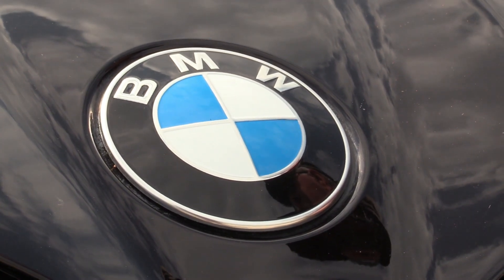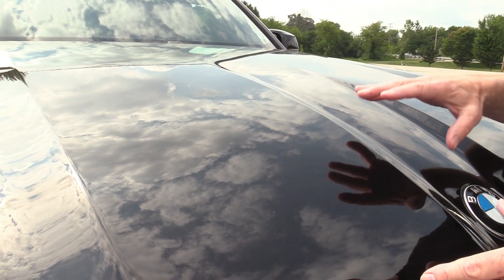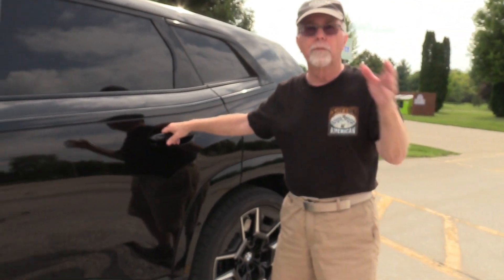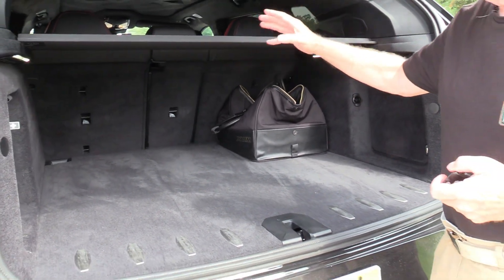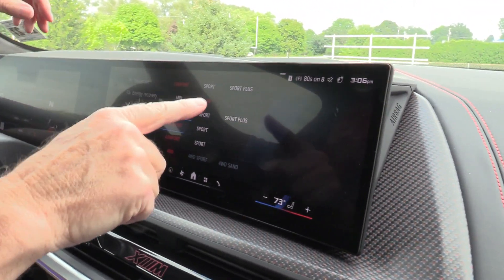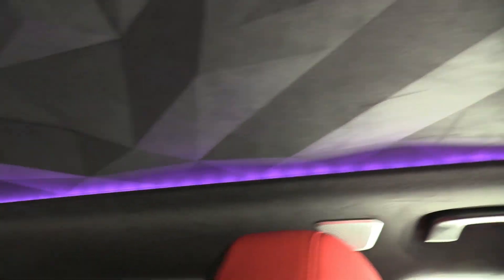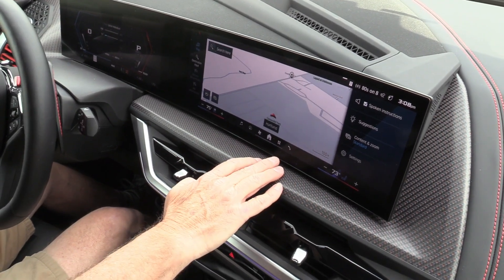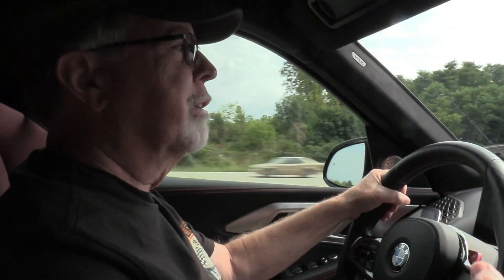24 BMW XM Review by Mark Savage & Paul Daniel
Everything about BMW's top-end plug-in hybrid SUV, the XM, is lavish, extreme, and over-the-top. But while the Ruby Black Metallic exterior was sleek it’s the interior that stirred friends and neighbors. This thing is like a party bus, with a cost to match!

 Hop in and come along for a ride. Be sure to check out our full reviews and other fun stuff at SavageOnWheels.com